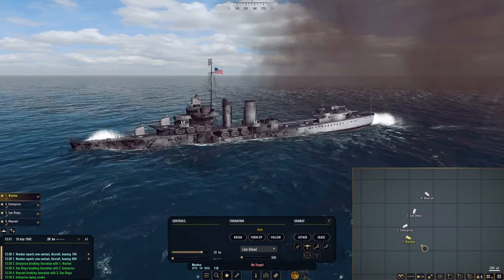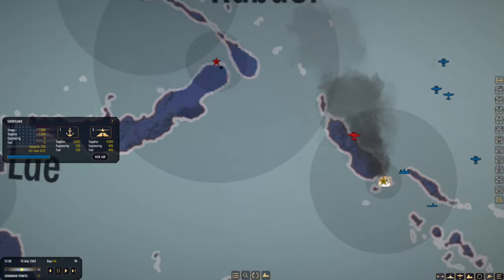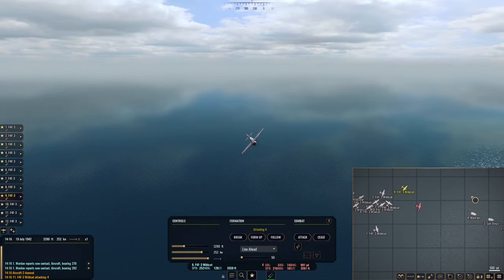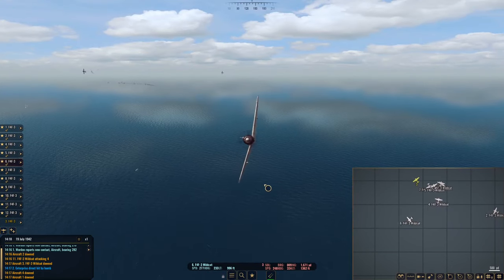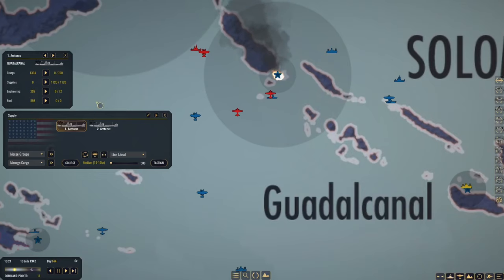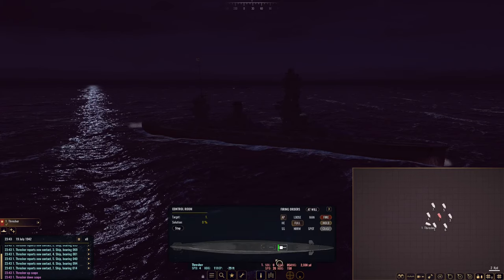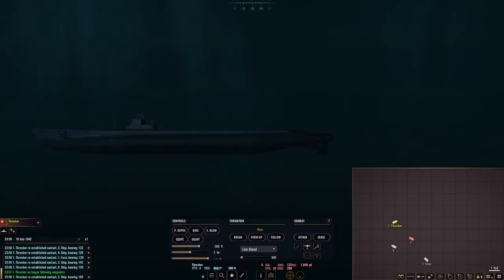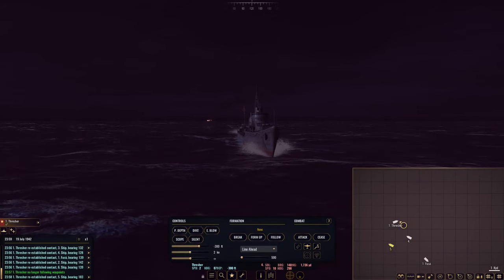War on the Sea - USN Pacific Campaign - Episode 32: Thresher's Hour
July 19th sees the IJN launch a counteroffensive in response to the Allied success on the Shortland Islands. USS Enterprise and her escorts endure several air attacks and make it through with limited damage. In the overnight hours, a Japanese battle group gets in close and causes damage to the airfield on the recently captured Shortland base. With USS Thresher being the only Allied asset in position to attack, the Captain and crew of the sub perform a textbook attack on the convoy with spectacular results.